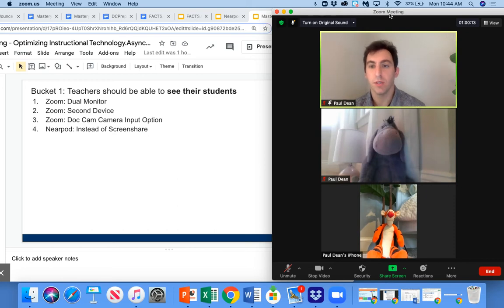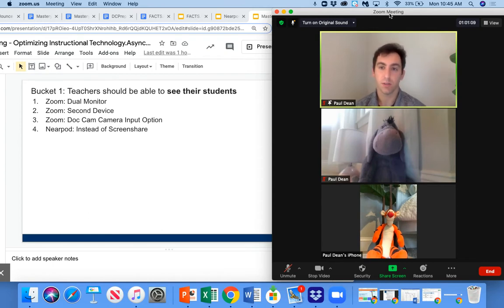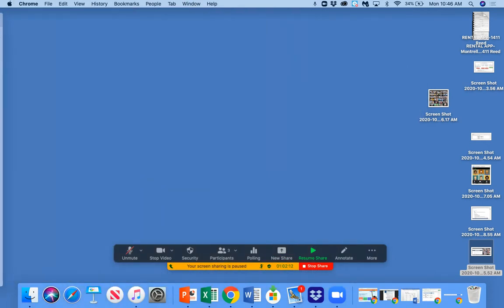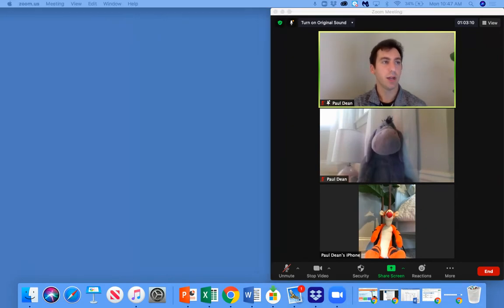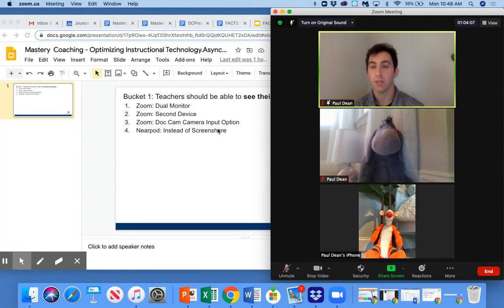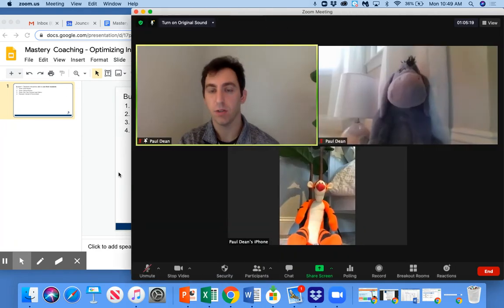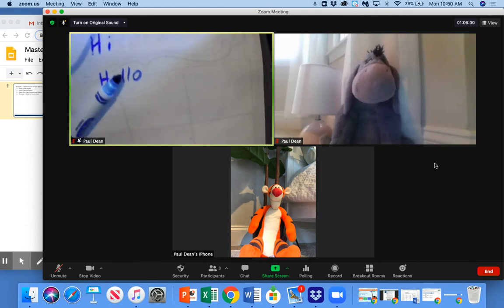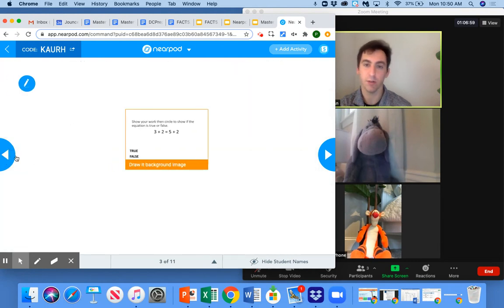Bucket 1: Seeing your students